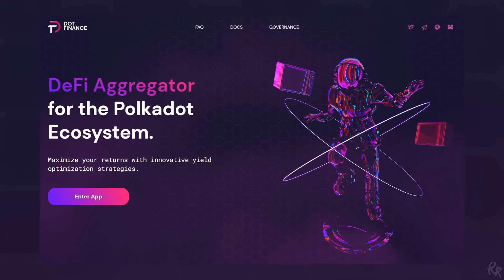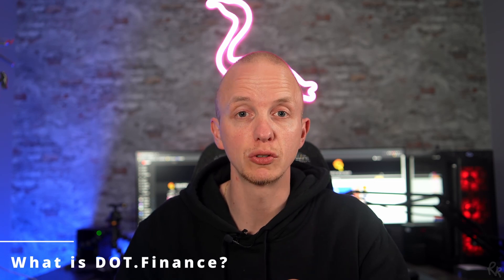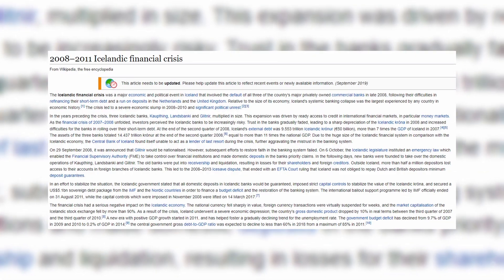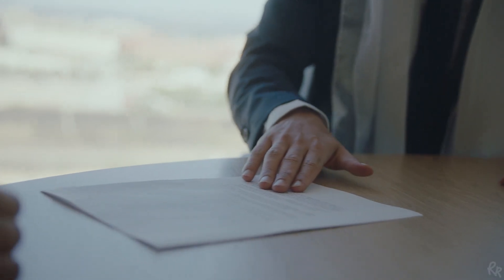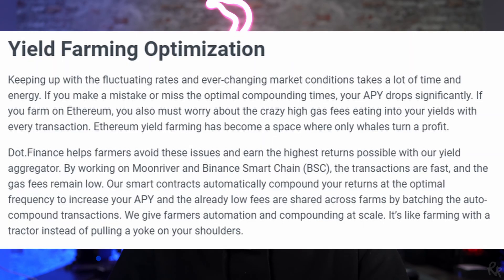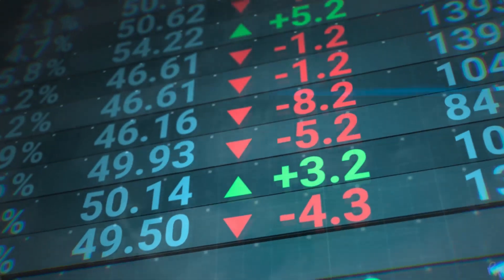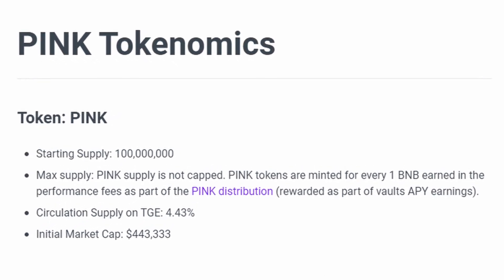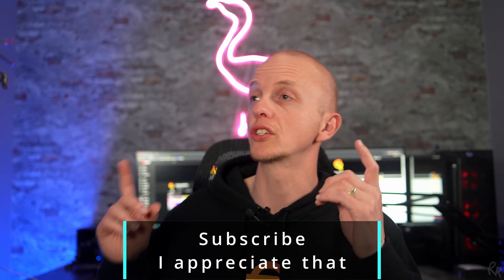Dot Finance Defi Products for the POLKADOT Ecosystem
Dot.Finance is building a suite of DeFi products for the Polkadot ecosystem and in this video, I'm going to tell you all about it.